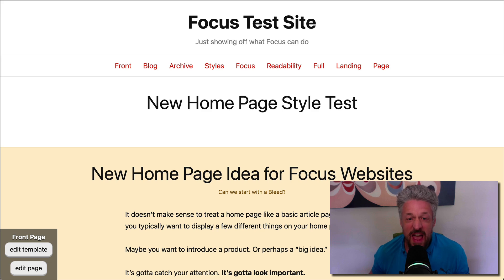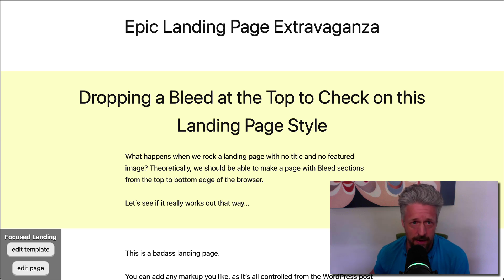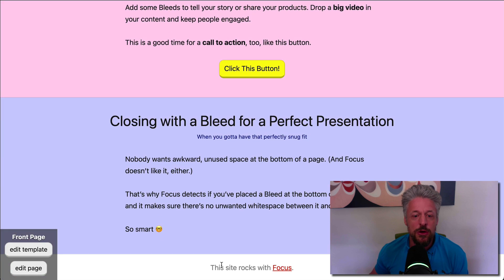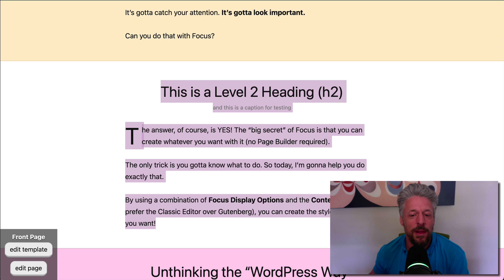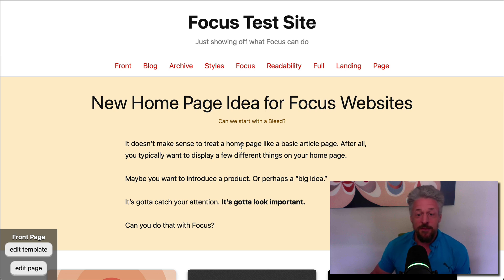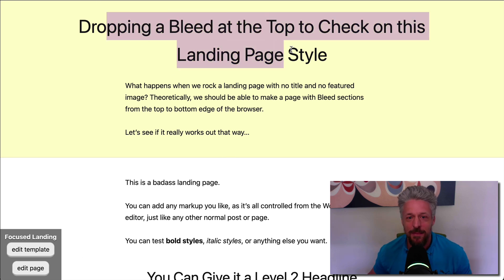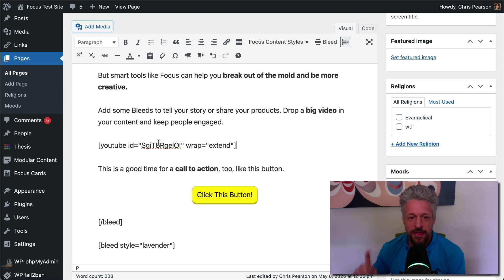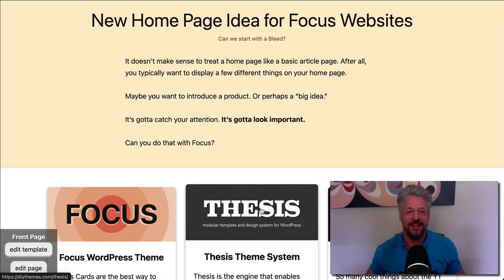Focus 1.7: If you can use a word processor, you don't need a Page Builder! 🤯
WordPress has trained everybody to think they need a Page Builder if they want to create cool pages from scratch. NOT ANYMORE.

With Focus 1.7, you can use the WYSIWYG Content Editor to craft the types of pages you imagine, and you *won't* need a Page Builder to do it.

In fact, if you can use a word processor, you can MAKE MAGIC with the simple tools available in Focus.

Watch this short video, and I'll show you what I mean...